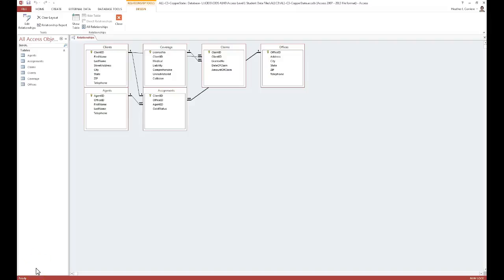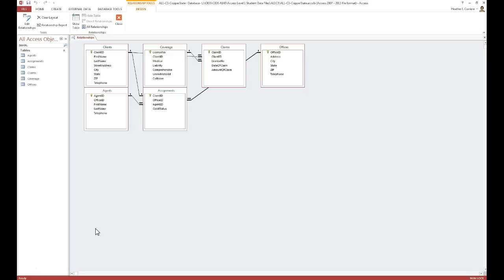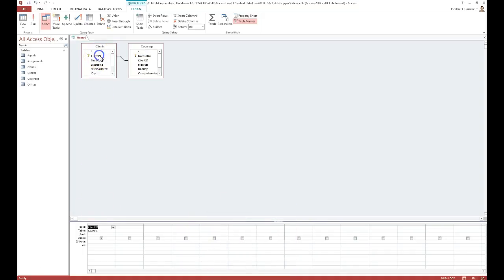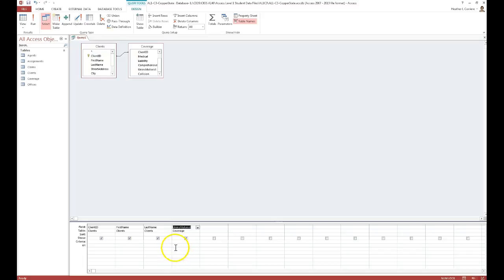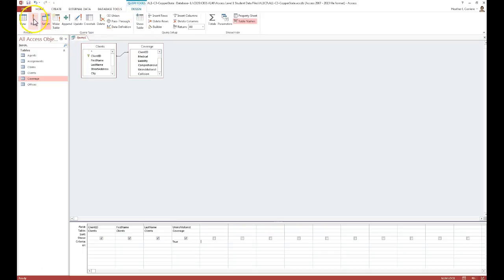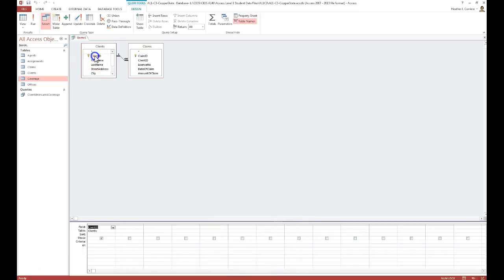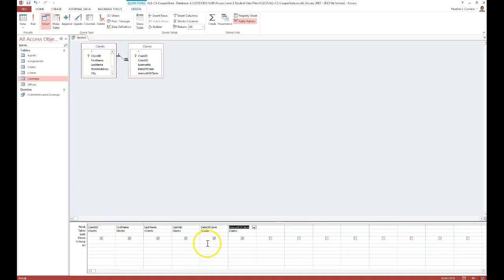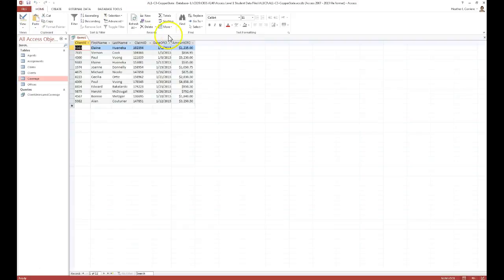Access: Queries with Yes/No Fields and Two Criteria